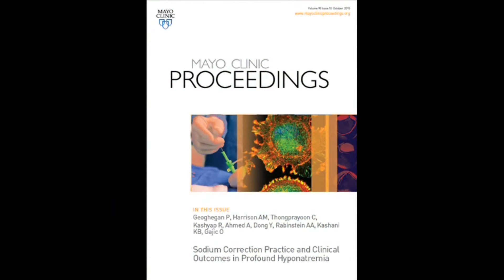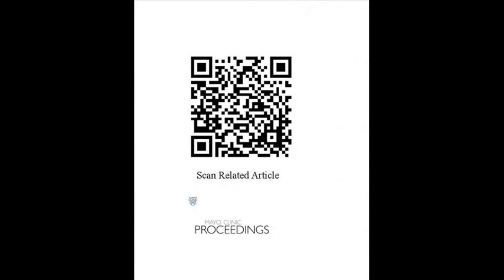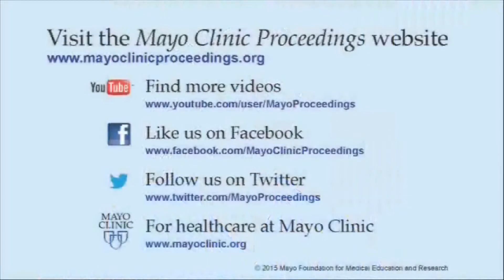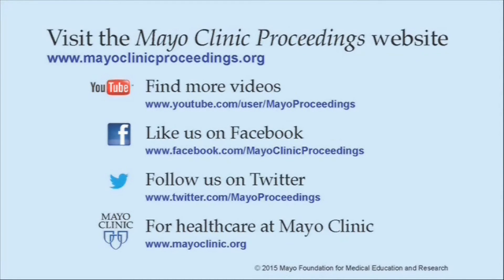Sodium Correction Practice in Profound Hyponatremia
Dr. Pierce Geoghegan, a Specialist Registrar in Anesthesia and Critical Care with the College of Anaesthetists of Ireland and member of the M.E.T.R.I.C. research group (Mayo Clinic, Rochester, MN), explains his article appearing in the October 2015 issue of Mayo Clinic Proceedings, that alerts clinicians that non-optimal correction of profound hyponatremia is common, but is infrequently associated with serious morbidity.